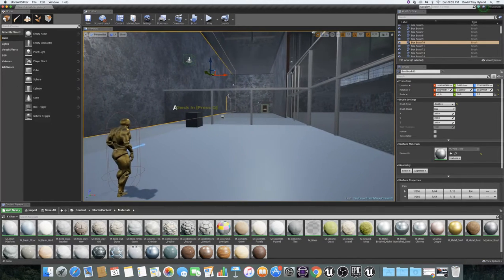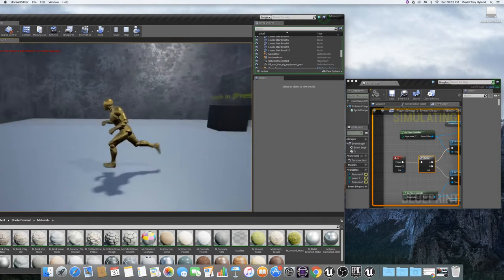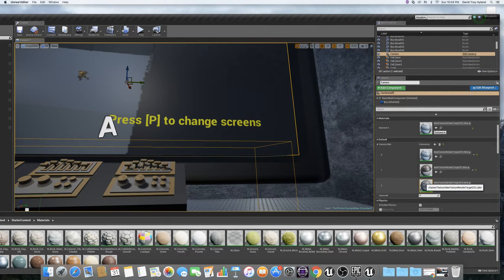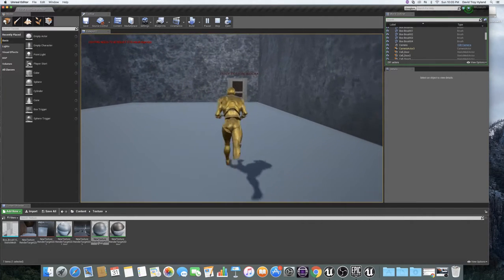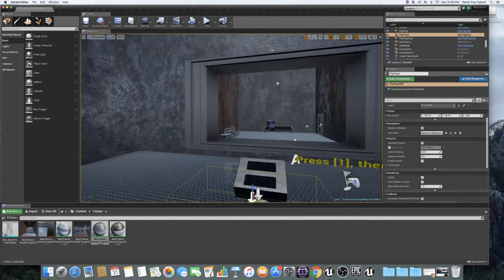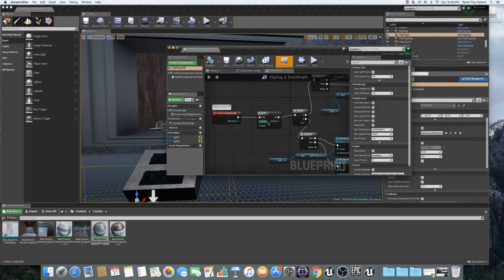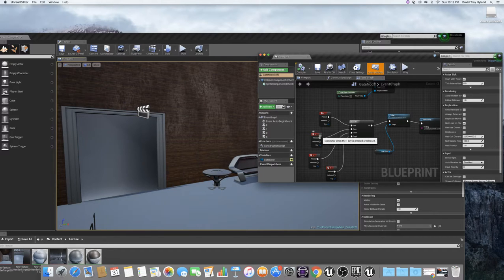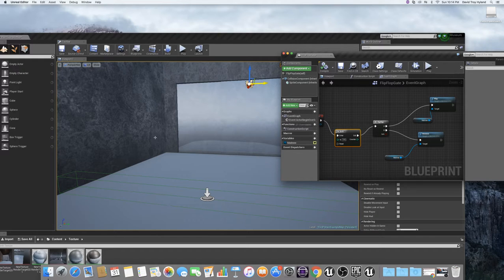Project 3: Phase 3- Factory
This is for Game Scripting (GAM218) for UAT college.